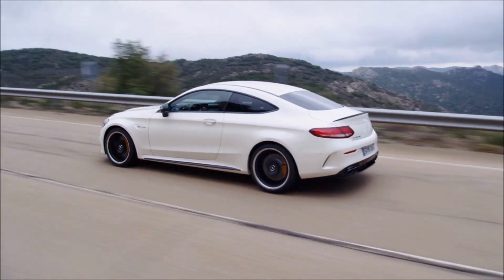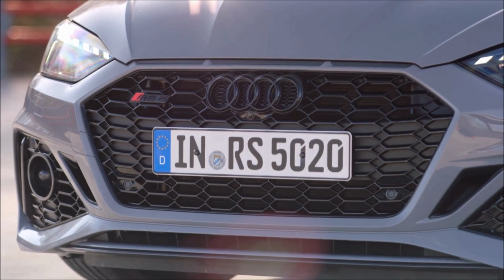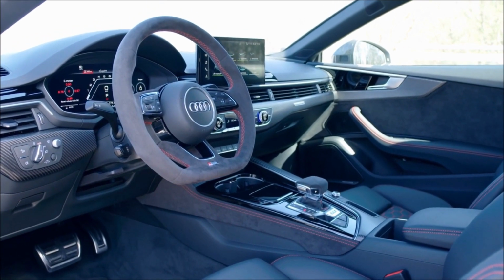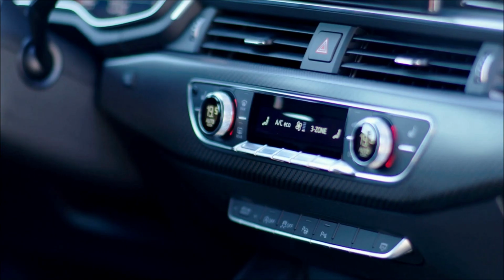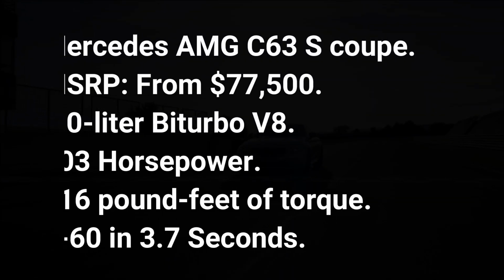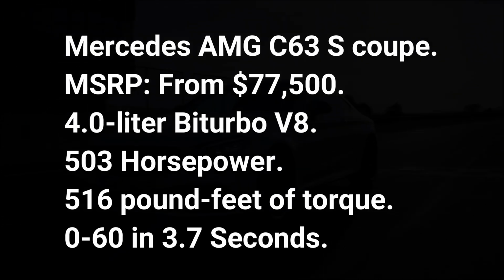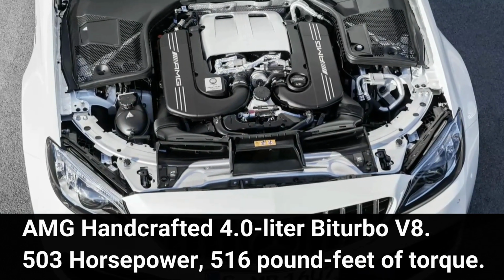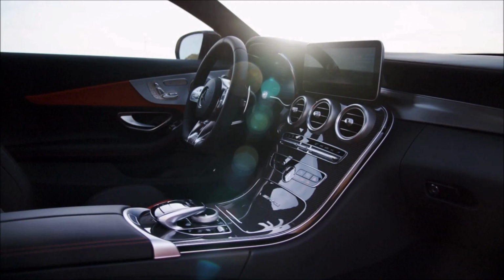Audi RS5 Coupe vs Mercedes C63S Coupe (2021) rs5 vs c63s! High-performance luxury sport cars. Review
2020 Audi RS5 Coupe (Review)

Audi gave the RS5 coupe, starting at $92,500 for European buyers.

The 2020 Audi A5 and S5 recently got a 2020 refresh, and now the sportier, more powerful RS5 models are getting a makeover as well, making them look edgier like their RS6 and RS7 siblings.

Europe gets these visual updates first, and they apply to the coupe and Sportback models, which include a slightly changed wider front grille, futuristic-looking optional matrix LED headlamps with laser light tech, and wider wheel arches. There are also three thin air vents above the grille that draw inspiration from the 1984 Quattro.

Along with the refresh, Audi is offering two new colors for the RS models: Turbo Blue and Tango Red. Optional gloss black, matte aluminum, and carbon-fiber styling packages are also available, and the coupe models feature a carbon-fiber roof that lowers weight by almost nine pounds. Audi's 19-inch wheels come standard, although some awesome new 20-inch wheels are available in gloss black or matte bronze.

The revised RS5 coupe and RS5 Sportback are powered by an unchanged 444-hp twin-turbocharged 2.9-liter V-6 paired with an eight-speed Tiptronic automatic transmission and Quattro all-wheel drive. Stopping all that power are standard steel discs that can be painted black or red, although optional carbon-ceramics are available in the front and can be painted gray, red, or blue.

Audi has a thing for Alcantara. Inside the refreshed RS5s, it covers the sport seats, steering wheel, gear selector, and elsewhere. Both models use Audi's new 10.1-inch MMI infotainment system, and with the MMI navigation plus option, an RS monitor helps track things like the drive temperature, longitudinal and lateral acceleration, tire pressure and temperature, and the Quattro sport differential. An optional 12.3-inch display gives the driver even more RS-specific displays such as maximum g-acceleration numbers.

2020 Mercedes AMG C63S Coupe (Review)

The 2020 Mercedes-Benz C-Class is a versatile small luxury car in sedan, coupe, and convertible body styles, each with the choice of three distinct engines. Its richly detailed cabin distinguishes it from cost-cutting forebears and exudes the quality that premium-car buyers expect. It's not the newest or most competitive car in the segment, but the C-Class is still a great buy, provided you check the right options boxes.

The 2020 Mercedes-Benz C-Class is a compact luxury car sold in sedan, coupe, and convertible body styles. Trims are available in increasing levels of performance — C 300, C 300 4Matic, AMG C 43, AMG C 63 and AMG C 63 S. The C 300, AMG C 63, and AMG C 63 S are rear-wheel-drive, while the C 300 4Matic and AMG C 43 are all-wheel-drive. All use a nine-speed automatic transmission.

The C 300 and C 300 4Matic come standard with a turbocharged 2.0-liter four-cylinder engine (255 horsepower, 273 lb-ft of torque). You also get LED headlights, a sunroof, a power-closing trunklid, dual-zone automatic climate control, a power tilt-and-telescoping steering wheel, and simulated leather upholstery (MB-Tex).

Standard tech includes the COMAND infotainment system with a 10.3-inch central display screen, Apple CarPlay and Android Auto, and a five-speaker audio system. Safety systems include a blind-spot monitor, rear cross-traffic alert, and forward-collision warning with automatic emergency braking.

The AMG C 43 primarily adds a turbocharged 3.0-liter V6 (385 hp, 384 lb-ft), upgraded brakes, a sport-tuned suspension with selectable damper settings, an aerodynamic body kit, a sport exhaust, sport front seats, simulated-suede seat inserts, ambient lighting, and a 13-speaker Burmester audio system.

The AMG C 63 and AMG C 63 S offer similar equipment, with the notable difference of a turbocharged 4.0-liter V8 (469 hp, 479 lb-ft with the C 63; 503 hp, 516 lb-ft with the C 63 S), a high-performance transmission and an electronic limited-slip rear differential. The AMG C 63 S also adds 19-inch wheels, configurable steering wheel controls, and leather upholstery.

Notable stand-alone options, depending on trim, include a panoramic sunroof, ventilated front seats, tri-zone climate control, a head-up display, and a Wi-Fi hotspot. The AMG C 63 S is exclusively available with high-performance carbon-ceramic brakes.

Using any material from this channel is prohibited.